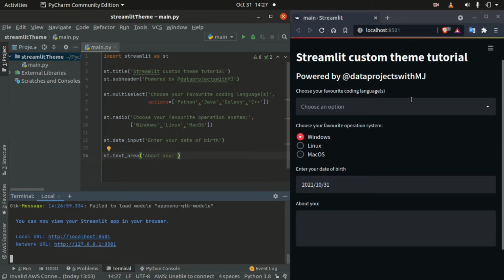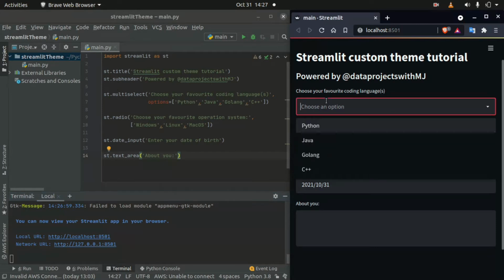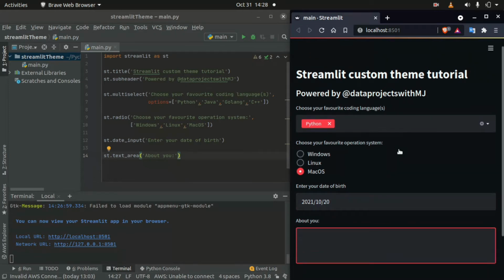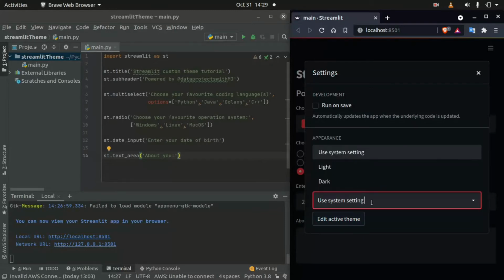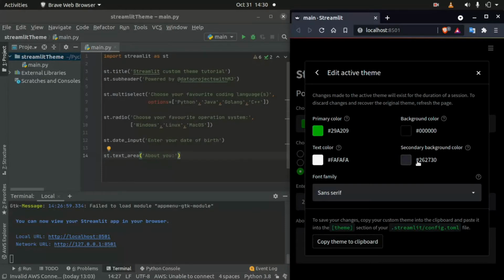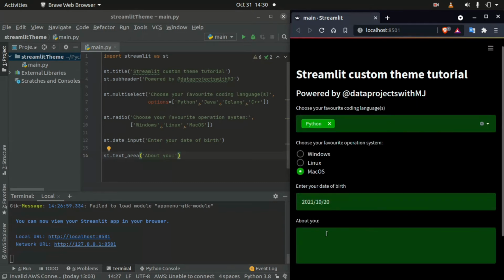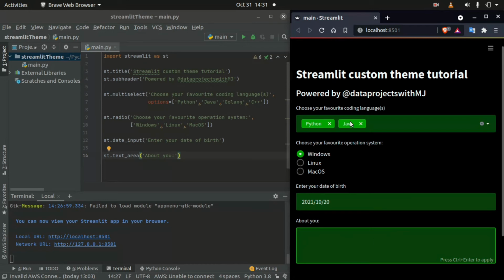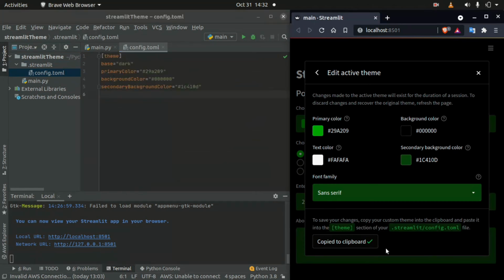Customise your Streamlit web app | Inspired by XBox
In this video, I will be showing how to change the colour scheme of a Streamlit web application.

I will be uploading a Streamlit tutorial series soon.